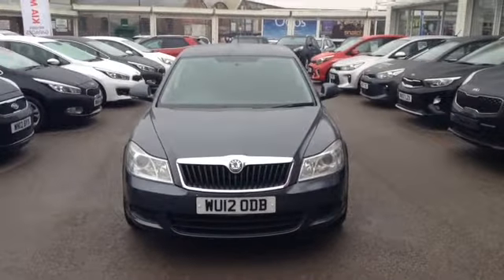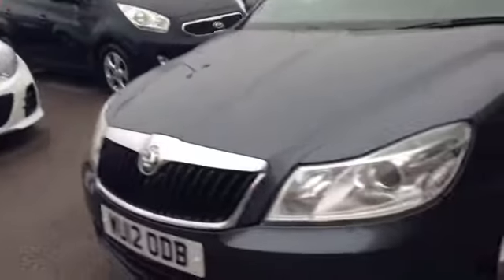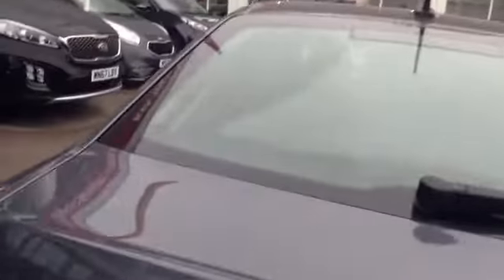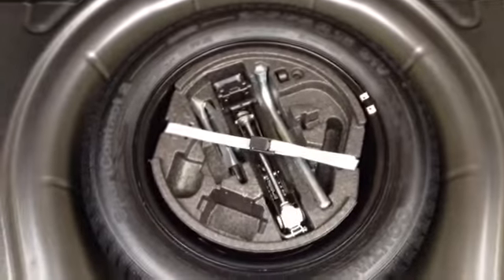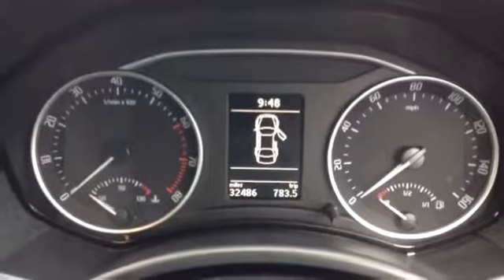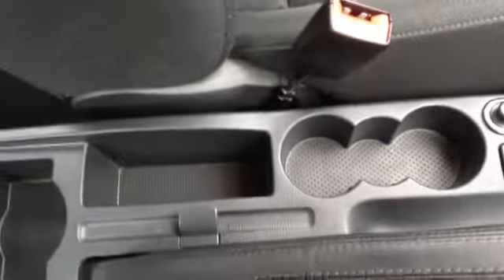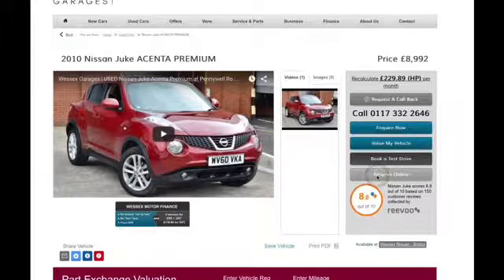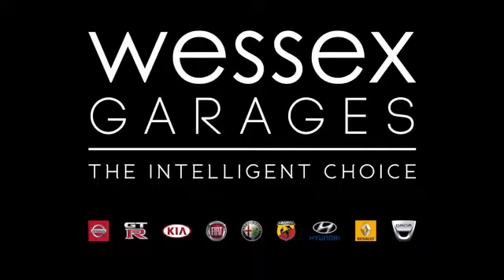Wessex Garages | Used skoda Octavia SE TSI on Feeder Road in Bristol |WU12 ODB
Here we have a skoda Octavia SE TSI from Wessex Garages, Feeder Road.